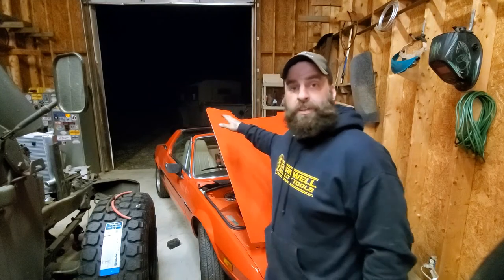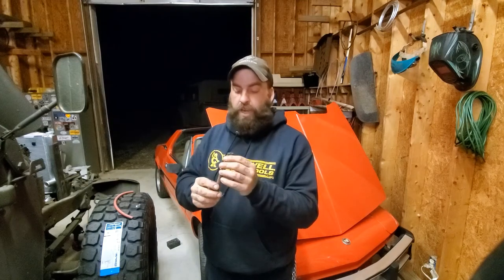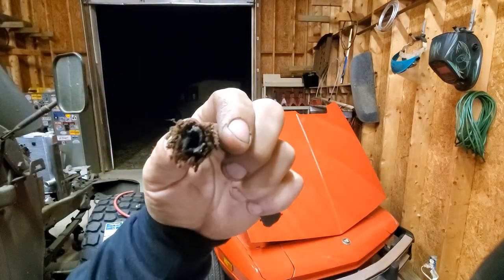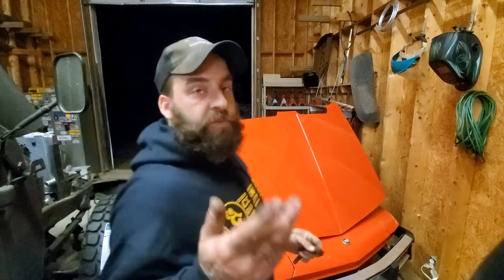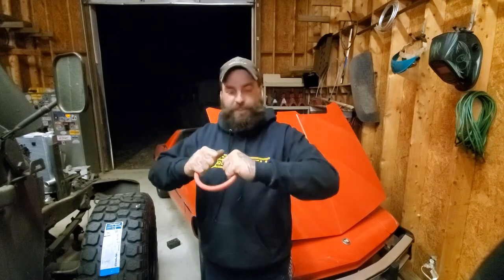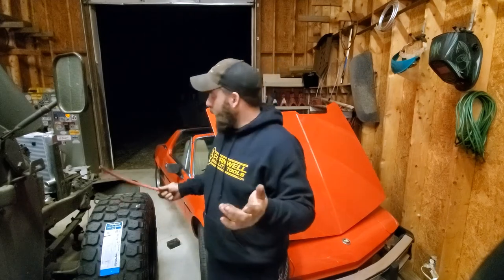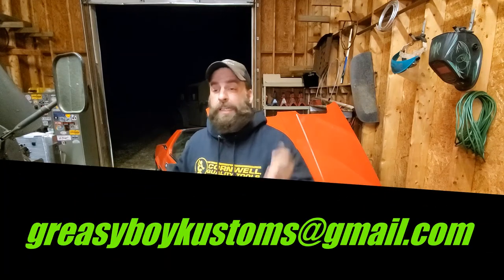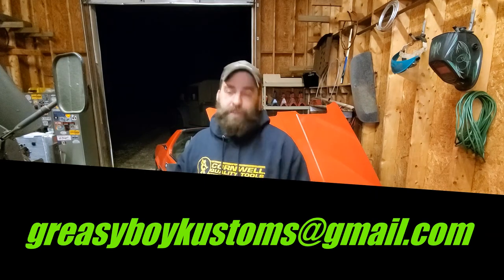1977 FIAT X19 BERTONE BRAKE MASTER WRAP UP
we got the master cylinder swapped but ran into an issue. here is what happened. sorry i didnt film the replacement. couldnt fit me and the camera in there. if you need any instruction on replacement feel free to email me